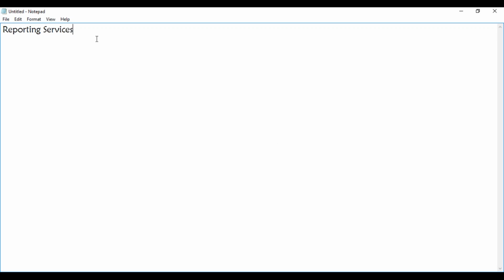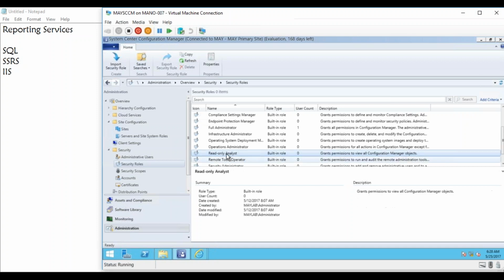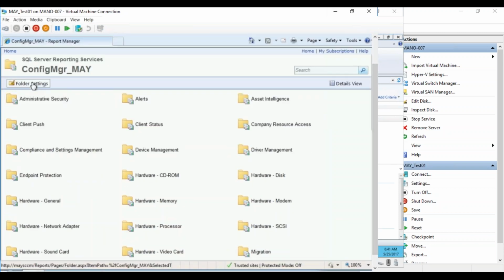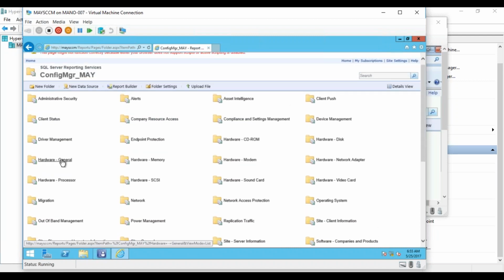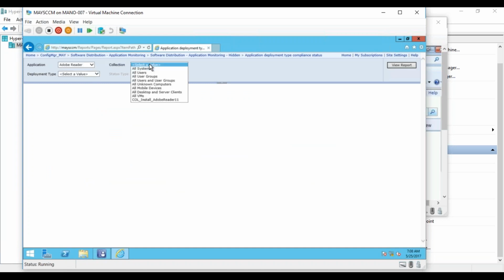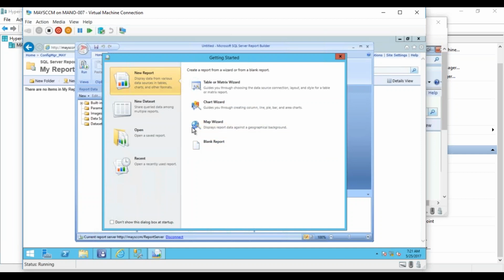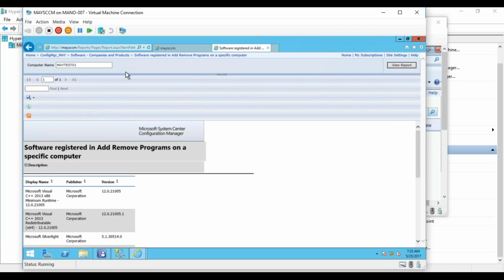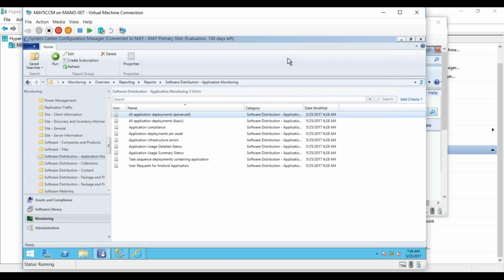Reporting Services - Day11